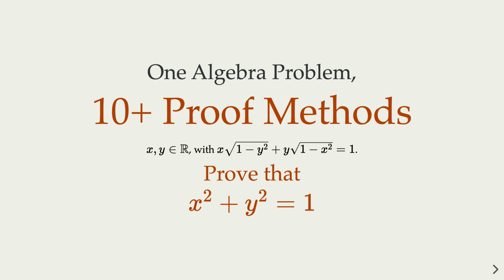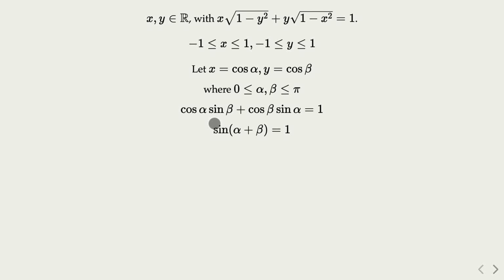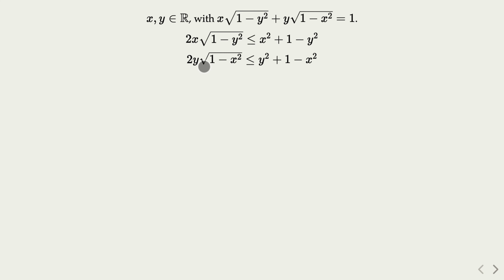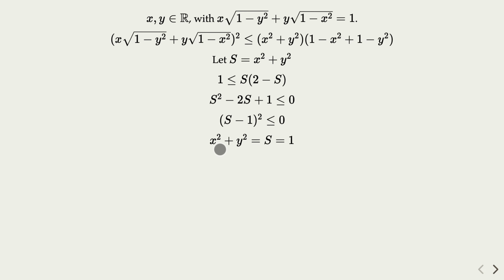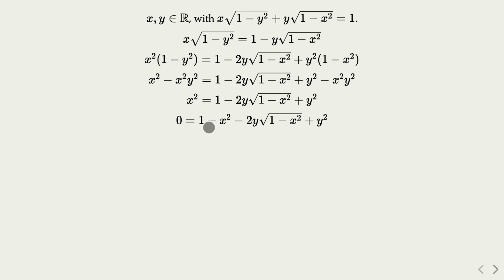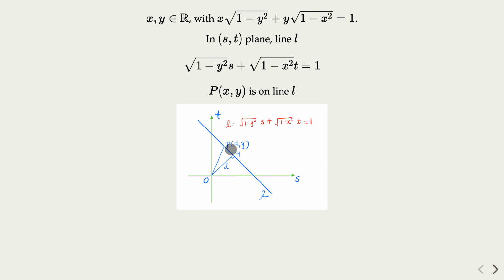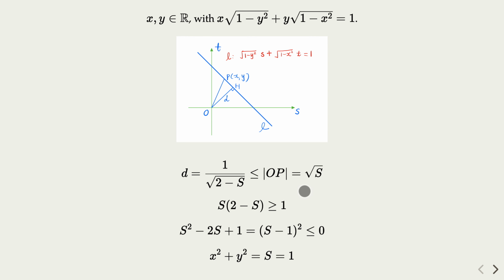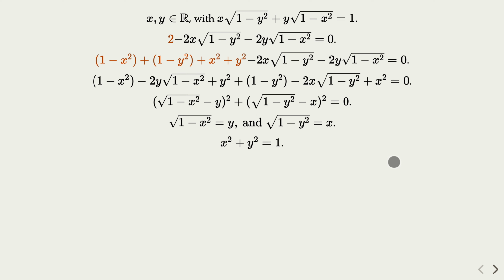One Algebra Problem, 10+ Proof Methods. Can You Provide Yours?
We introduce a problem and 7 methods in proving it. Please share yours in the comments below.
x, y satisfy x(sqrt(1-y^2)) + y(sqrt(1-x^2))=1, prove that x^2+y^2 = 1

Hints: use analysis methods (not covered in this video).